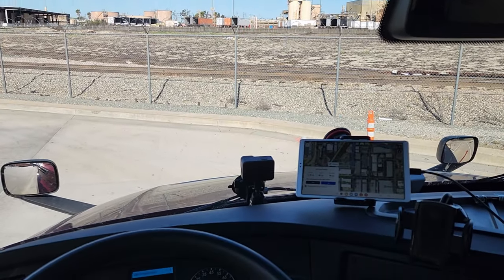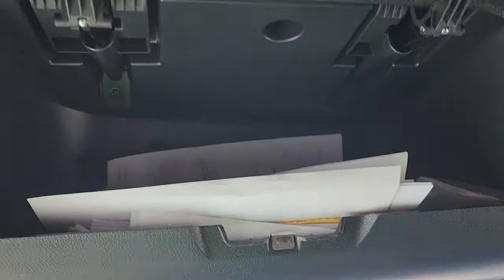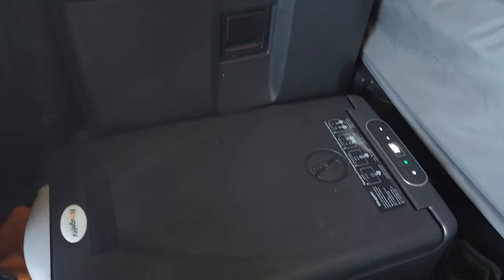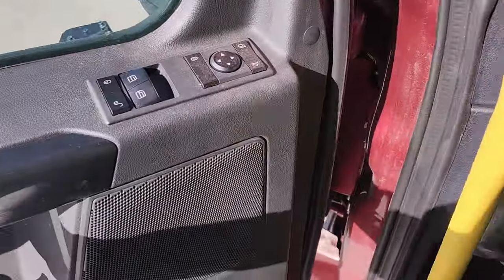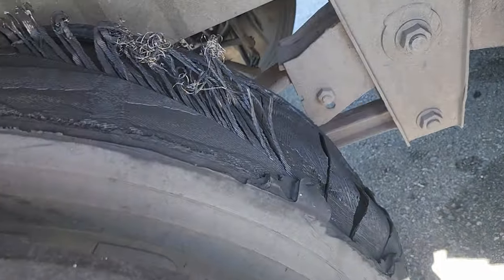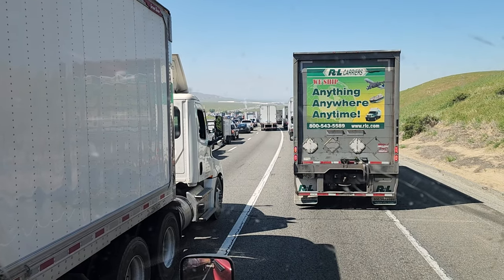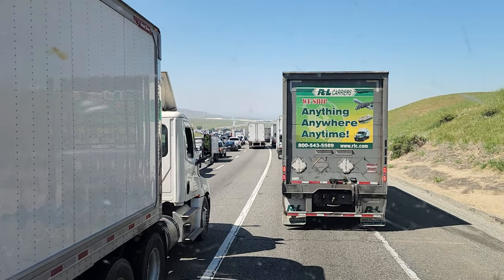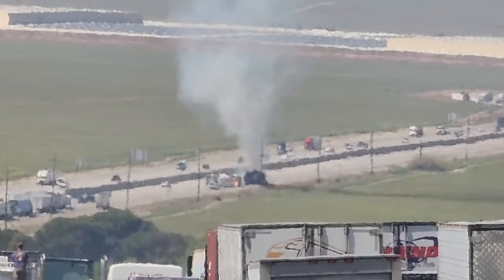12 Weeks as a Truck Driver. Two replaced tires. The inside of my cab. Truck fire on the 5 freeway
Thanks for following me on my trucking journey.  Called emergency tire services, not just once, but twice in three days.  Also, lots of tanks.  Hope this video is entertaining and helps you out.  Cheers.

Dave